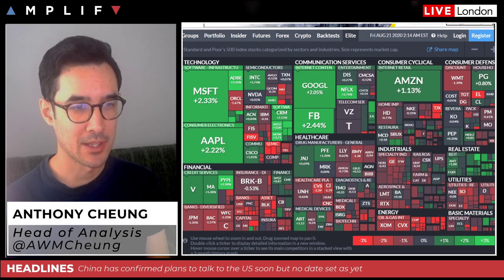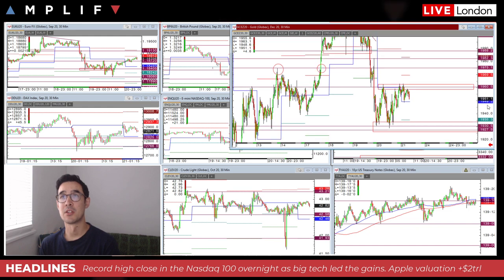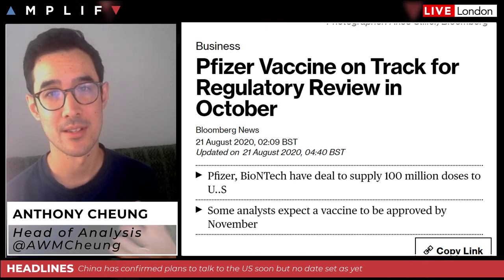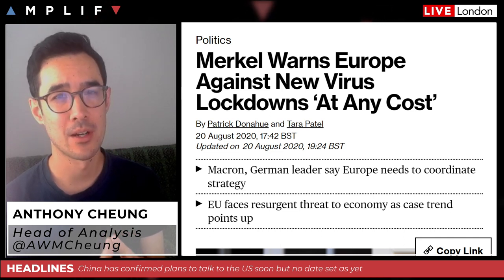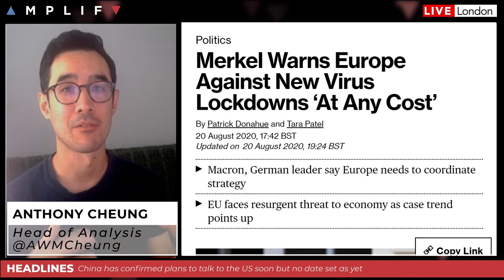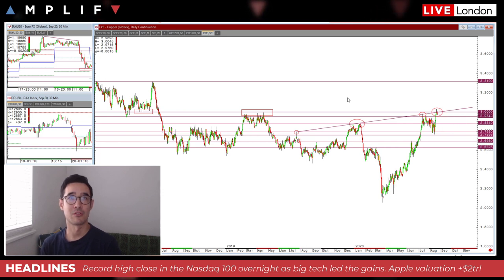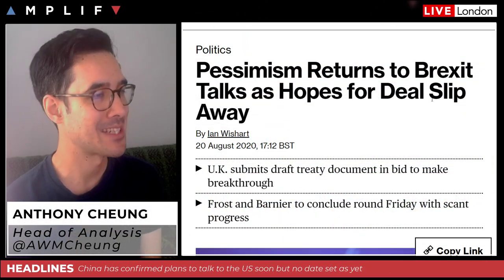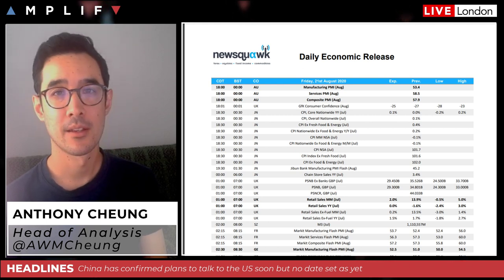Nasdaq 100 Back To ATH As Apple Hits $2trl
- Introduction & info on upcoming videos (00:00)
- Overview of market sentiment and headlines in play at the EU open (0:45)
- Latest COVID-19 vaccine news and current situation (4:25)
- China expects trade deal talks with the US to take place soon (10:15)
- 7th round of Brexit talks end at an impasse as expected (16:00)
- Summary of the main calendar highlights for today (19:29)